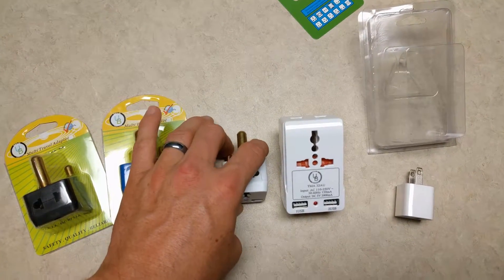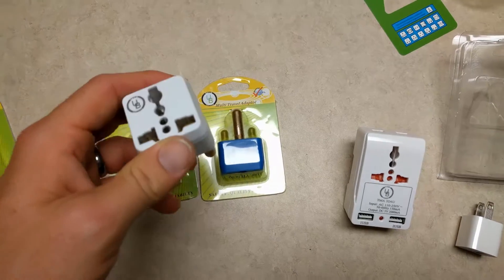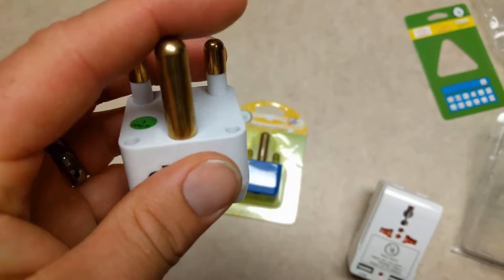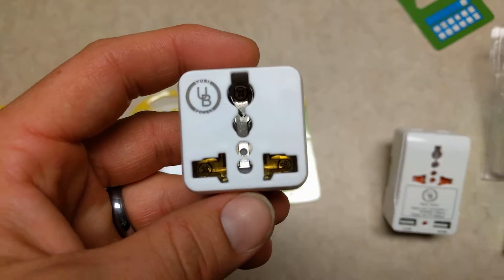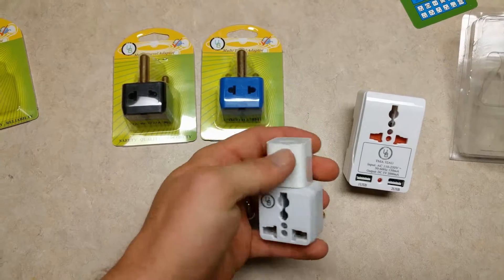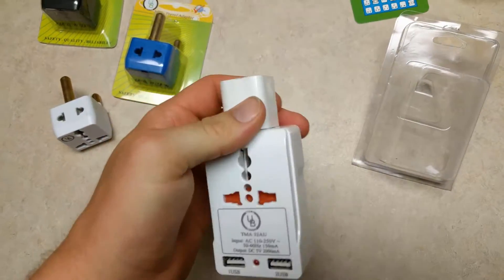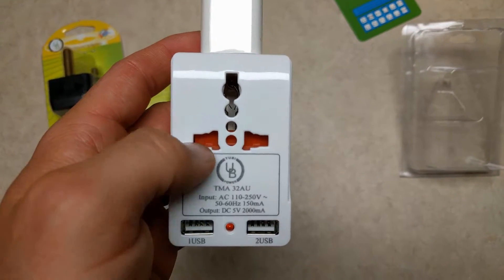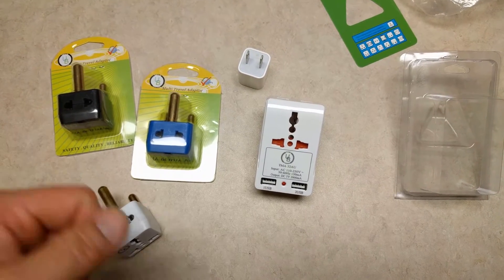Yubi Power South Africa power plug converter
So far this looks great! My wife is traveling to South Africa this fall and I wanted to find the best possible outlet converter so we could stay in touch over the internet.

The Yubi Power Travel adapters are great, What I liked about this one is that it has 2 outlets and 2 USB ports, Now the USB ports don't really put out all that much power but it should be enough so that she can charger her pone if needed.

The input is specific for South Africa, and a few other countries but US plugs and pretty much plugs from any other country can be converted to work with this M style outlet.

As an Electrical engineer I took a peek inside the plastic housing and really all that is inside are a couple of specificaly cut pieces of metal that make contact from the Type M connector to the holes for the the plug you are converting to. Also you should note that this WILL NOT convert the power to 110 so make sure that the electronics you are taking with you will support 240 VAC. A lot of modern electronics do but check to make sure it does.

Yubi Power sent me this sample for my wife to use while she is in South Africa and I will update this post if the converter fails or otherwise does not live up to it's claim